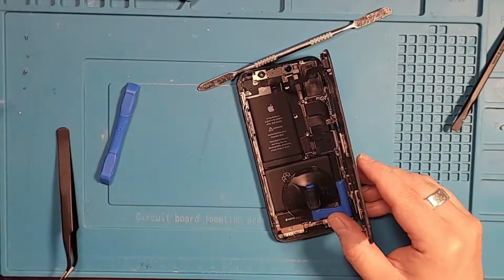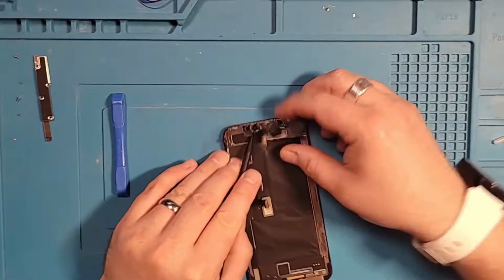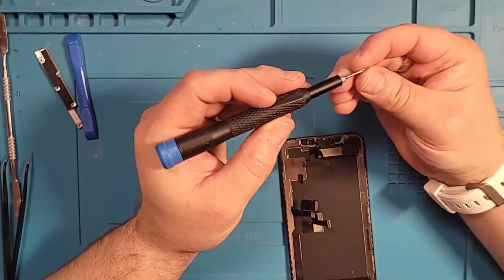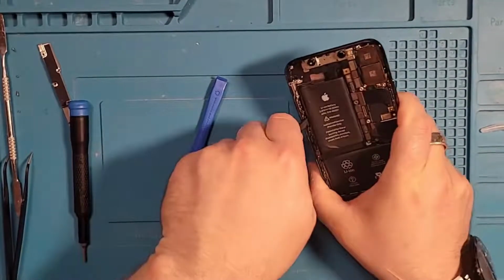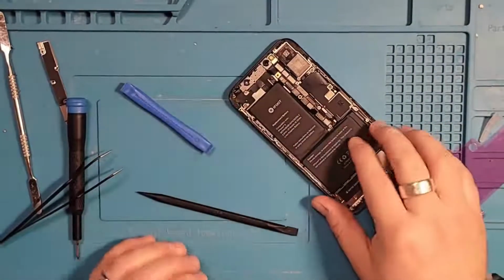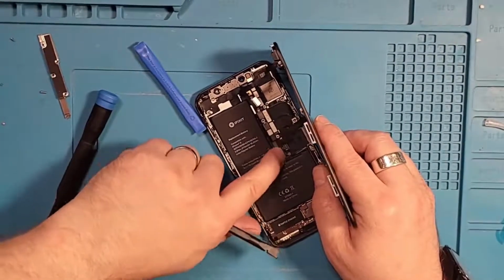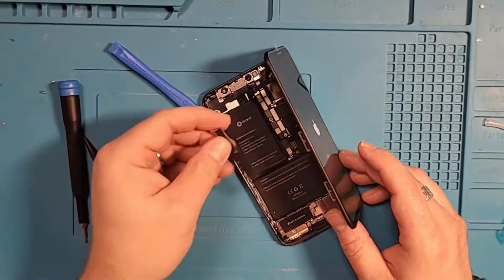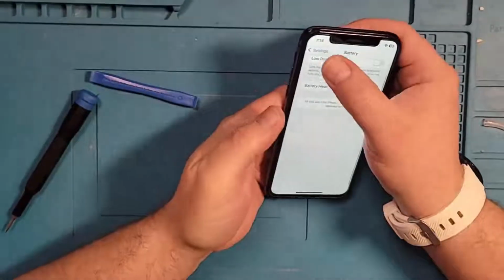iPhone X Screen and Battery Repair: A Step-by-Step Guide 💯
This repair was done on the phone that my daughter received for Christmas.  big thanks to @ContractorsPOV for the hookup on the phone.  Below is a list of parts and tools used in this video.

ifixit battery

iphone x screen protector

If you have something you think I can use in my day to day life that you would like to see featured on the channel, please reach out.